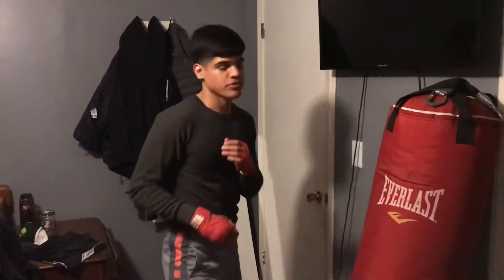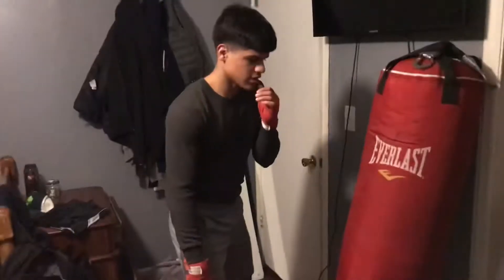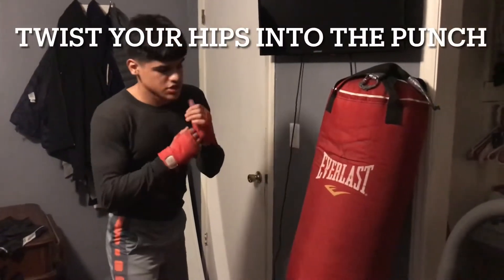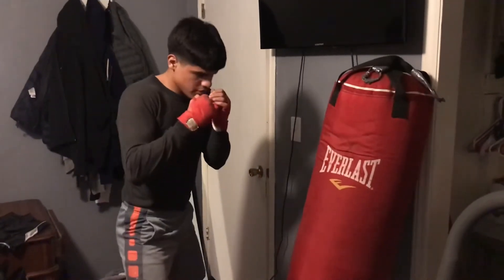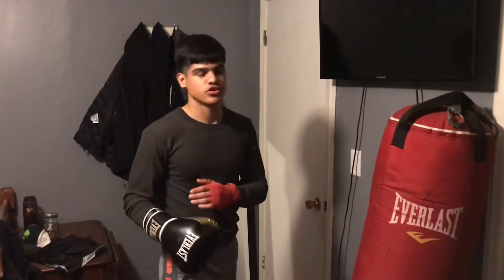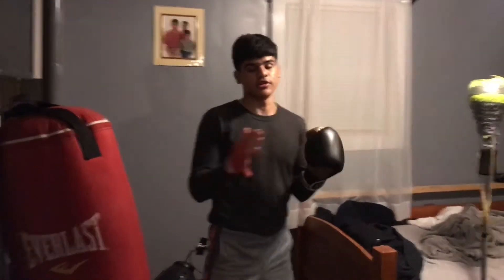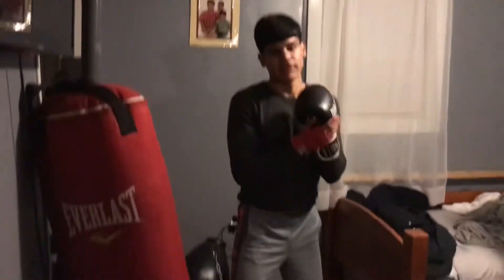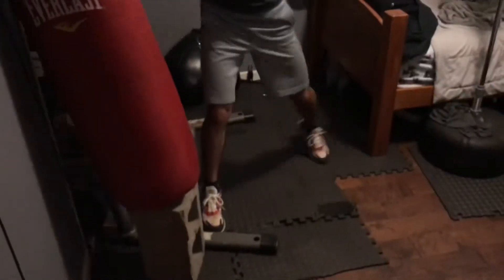How To Throw A Hook In Boxing